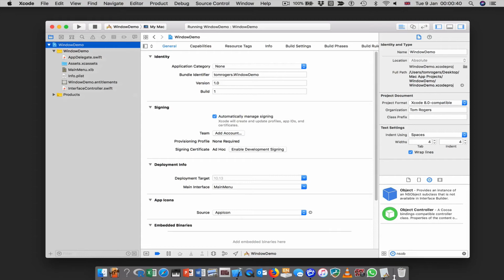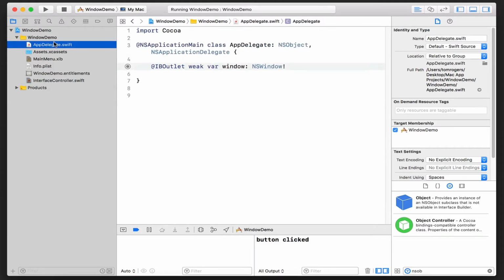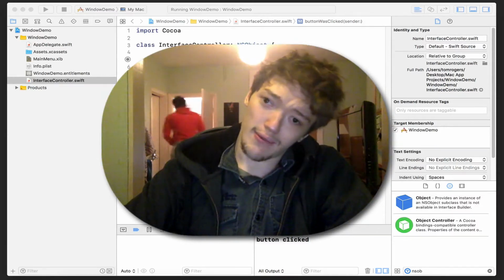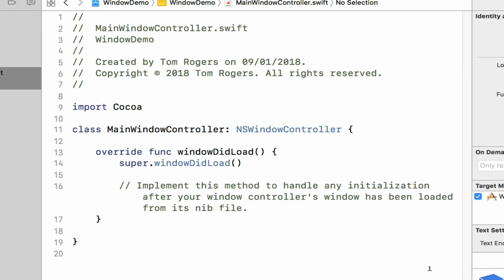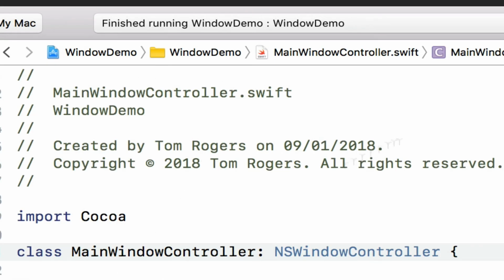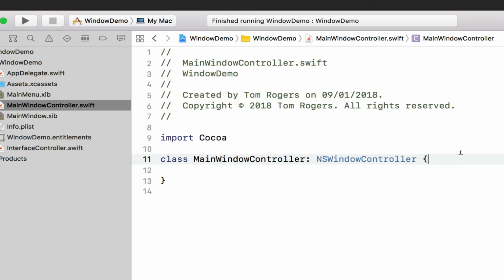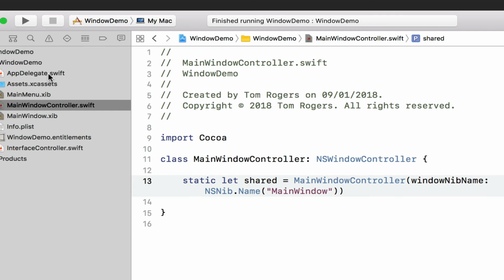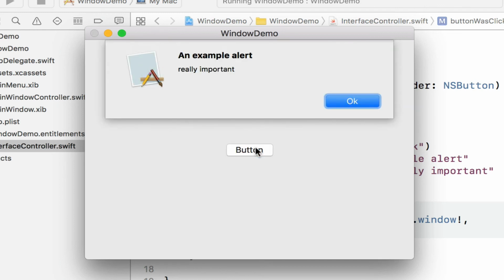macOS Development: Window Management in Cocoa